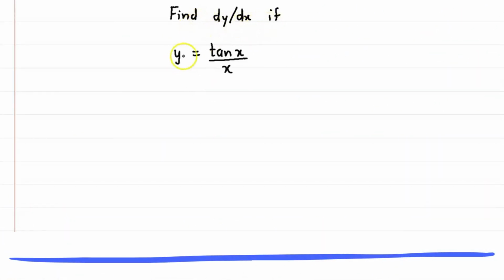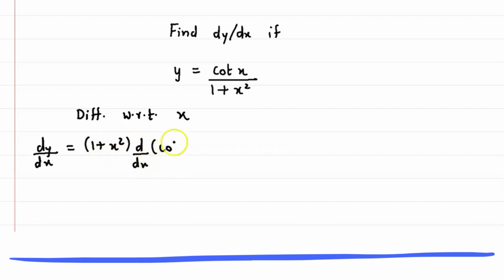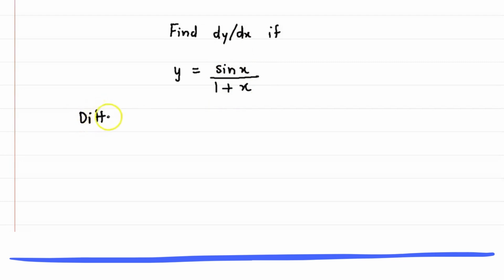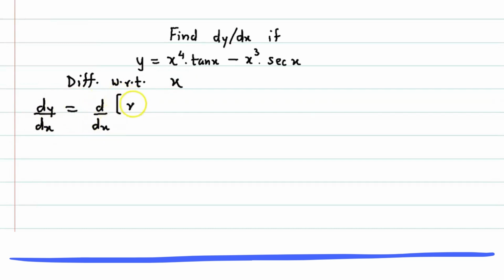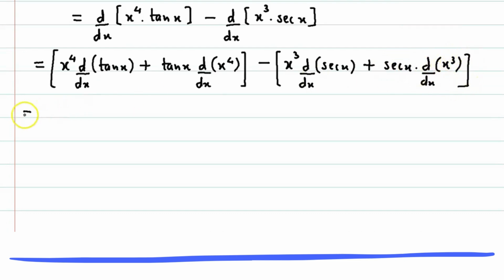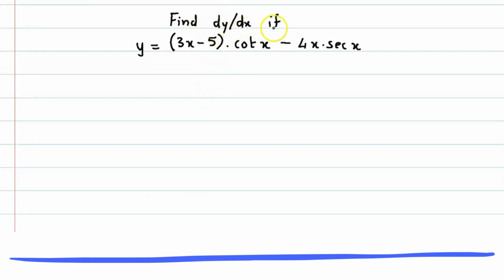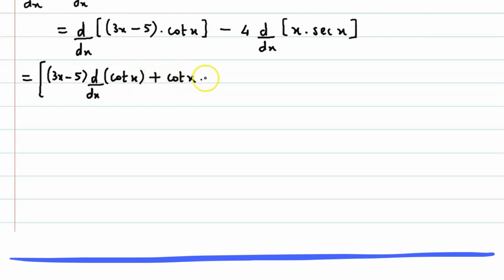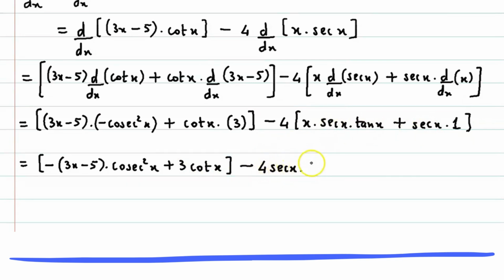Calculus: Differentiating Trig Functions - Quotient & Product Rules NCERT CBSE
Sharpen your calculus skills by learning to differentiate trigonometric functions using the quotient and product rules! This video covers 5 examples, showing you step-by-step how to apply the rules. Perfect for calculus students! calculus derivatives quotientrule productrule trigonometry math NCERT CBSE

𝐐𝐮𝐞𝐬𝐭𝐢𝐨𝐧: Find dy/dx if y = tanx/x
𝐒𝐨𝐥𝐮𝐭𝐢𝐨𝐧:
We will use the quotient rule: d/dx (u/v) = (v u' - u v') / v², where u = tanx and v = x.
First, find the derivatives of u and v:
u' = d/dx (tanx) = sec²x
v' = d/dx (x) = 1
Now, apply the quotient rule:
dy/dx = (x(sec²x) - (tanx)(1)) / x²
dy/dx = (x sec²x - tanx) / x²
Final Answer: dy/dx = (x sec²x - tanx) / x²

𝐐𝐮𝐞𝐬𝐭𝐢𝐨𝐧: Find dy/dx if y = cotx/(1 + x²)
𝐒𝐨𝐥𝐮𝐭𝐢𝐨𝐧:
We will use the quotient rule: d/dx (u/v) = (v u' - u v') / v², where u = cotx and v = 1 + x².
u' = d/dx (cotx) = -csc²x
v' = d/dx (1 + x²) = 2x
dy/dx = ((1 + x²)(-csc²x) - (cotx)(2x)) / (1 + x²)²
dy/dx = (-csc²x - x²csc²x - 2xcotx) / (1 + x²)²
Final Answer: dy/dx = -(csc²x + x²csc²x + 2xcotx) / (1 + x²)²

𝐐𝐮𝐞𝐬𝐭𝐢𝐨𝐧: Find dy/dx if y = sinx/(1 + x)
𝐒𝐨𝐥𝐮𝐭𝐢𝐨𝐧:
We will use the quotient rule: d/dx (u/v) = (v u' - u v') / v², where u = sinx and v = 1 + x.
u' = d/dx (sinx) = cosx
v' = d/dx (1 + x) = 1
dy/dx = ((1 + x)(cosx) - (sinx)(1)) / (1 + x)²
dy/dx = (cosx + xcosx - sinx) / (1 + x)²
Final Answer: dy/dx = (cosx + xcosx - sinx) / (1 + x)²

𝐐𝐮𝐞𝐬𝐭𝐢𝐨𝐧: Find dy/dx if y = x⁴tanx - x³secx
𝐒𝐨𝐥𝐮𝐭𝐢𝐨𝐧:
We will use the product rule for each term: d/dx (uv) = u'v + uv'.
For the first term, u = x⁴ and v = tanx:
u' = d/dx (x⁴) = 4x³
v' = d/dx (tanx) = sec²x
d/dx (x⁴tanx) = (4x³)(tanx) + (x⁴)(sec²x) = 4x³tanx + x⁴sec²x
For the second term, u = x³ and v = secx:
u' = d/dx (x³) = 3x²
v' = d/dx (secx) = secx tanx
d/dx (x³secx) = (3x²)(secx) + (x³)(secx tanx) = 3x²secx + x³secx tanx
Now, combine the derivatives:
dy/dx = d/dx (x⁴tanx) - d/dx (x³secx)
dy/dx = (4x³tanx + x⁴sec²x) - (3x²secx + x³secx tanx)
Final Answer: dy/dx = 4x³tanx + x⁴sec²x - 3x²secx - x³secx tanx

𝐐𝐮𝐞𝐬𝐭𝐢𝐨𝐧: Find dy/dx if y = (3x - 5)cotx - 4x.secx
𝐒𝐨𝐥𝐮𝐭𝐢𝐨𝐧:
For the first term, u = (3x - 5) and v = cotx:
u' = d/dx (3x - 5) = 3
v' = d/dx (cotx) = -csc²x
d/dx ((3x - 5)cotx) = (3)(cotx) + (3x - 5)(-csc²x) = 3cotx - (3x - 5)csc²x
For the second term, u = 4x and v = secx:
u' = d/dx (4x) = 4
d/dx (4x secx) = (4)(secx) + (4x)(secx tanx) = 4secx + 4xsecx tanx
dy/dx = d/dx ((3x - 5)cotx) - d/dx (4x secx)
dy/dx = (3cotx - (3x - 5)csc²x) - (4secx + 4xsecx tanx)
Final Answer: dy/dx = 3cotx - (3x - 5)csc²x - 4secx - 4xsecx tanx